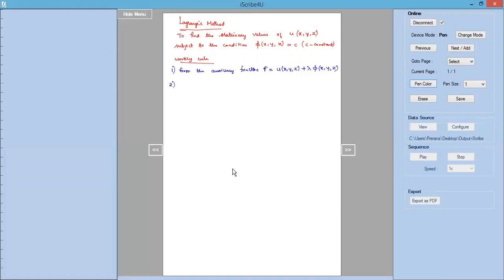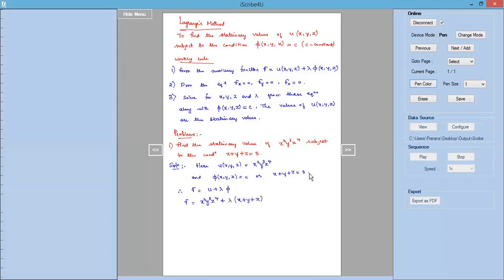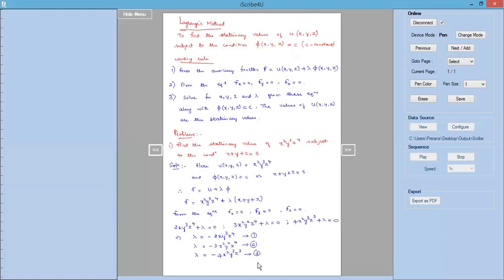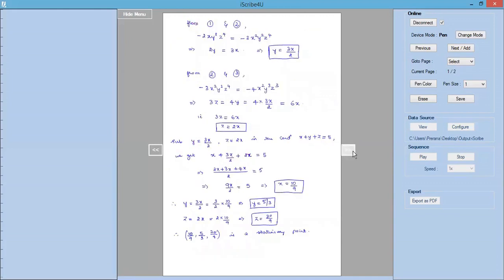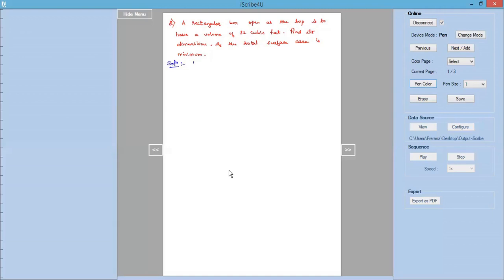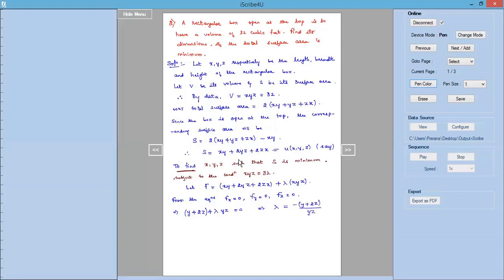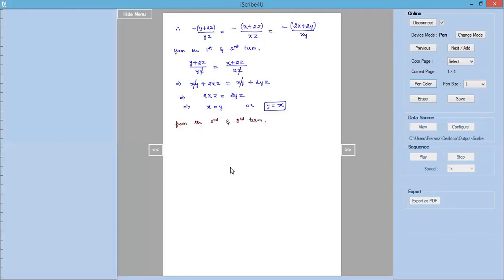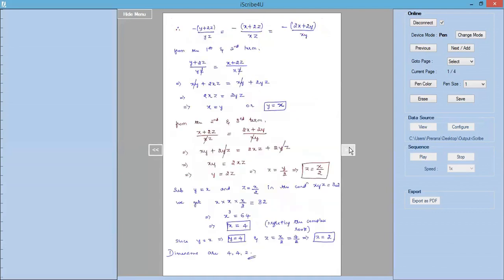Lagrange's Method of Multipliers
21MAT11 - Calculus and Differential Equations